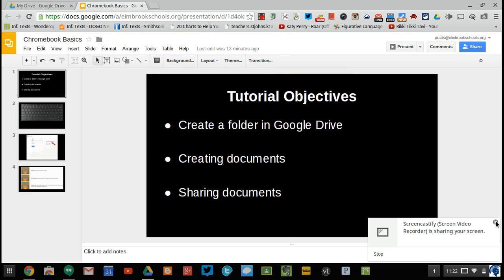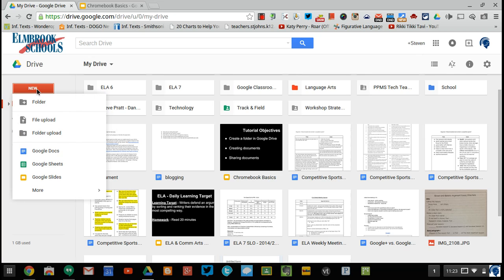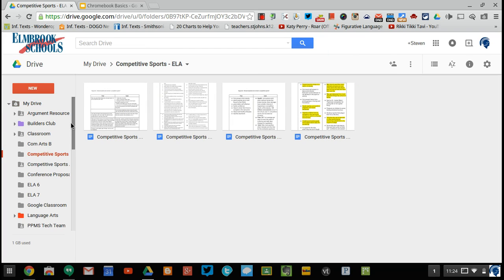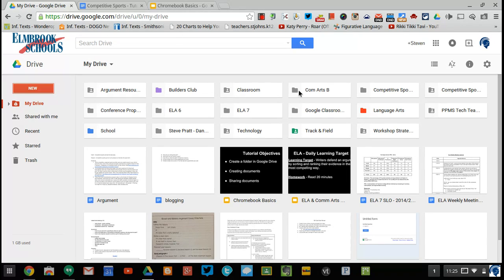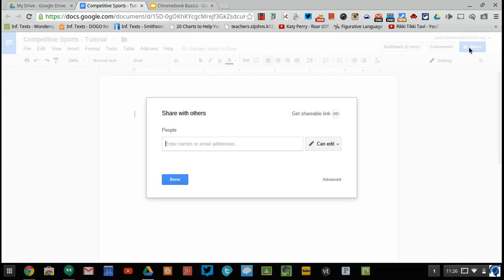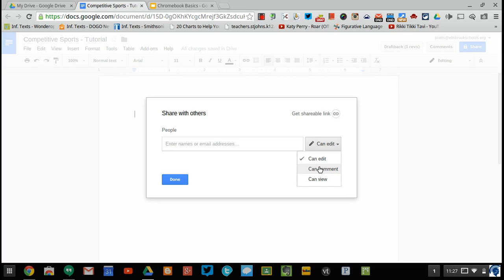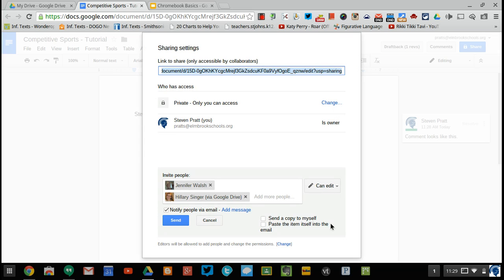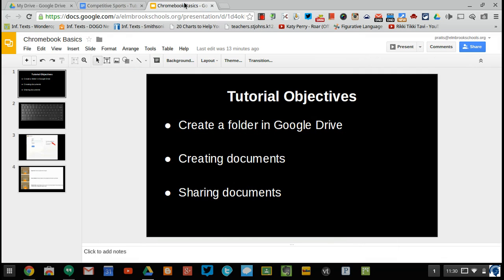Chromebook Tutorial # 2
Objectives:
- Creating a folder in Google Drive.
- Creating documents.
- Sharing documents.